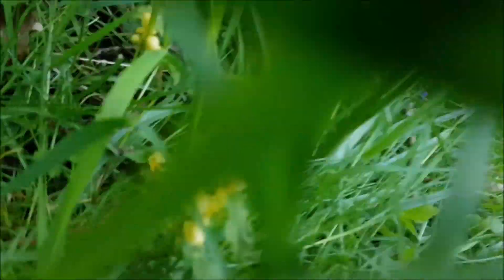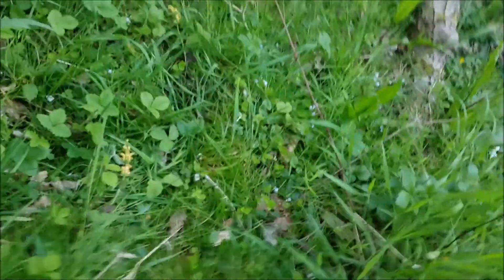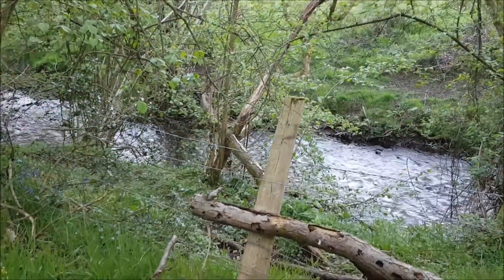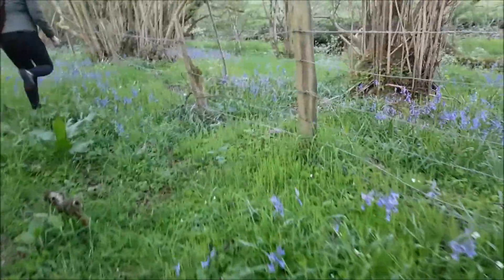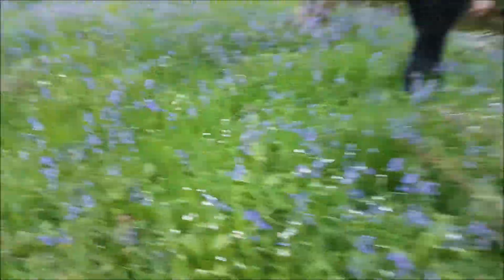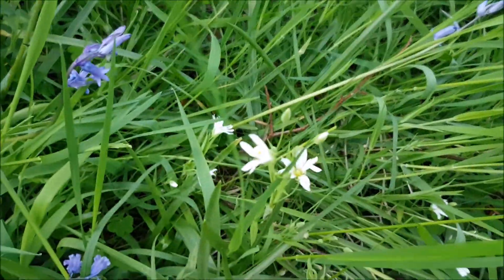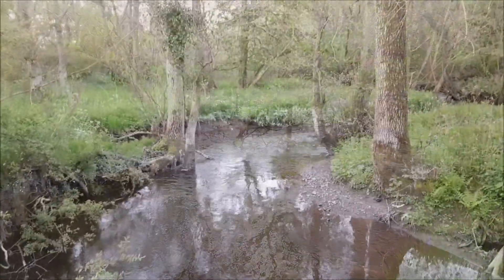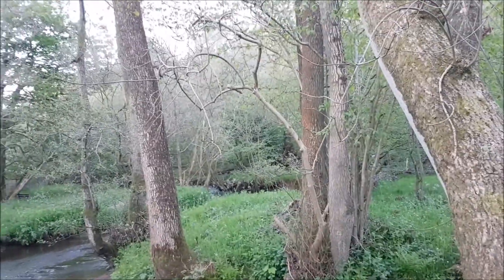🌳Shropshire Walks | by the Onny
🌳 A little walk through bluebells and archangel to the river Onny. Castle ring nearby, 'Ratchup' Shropshire Hills May 21